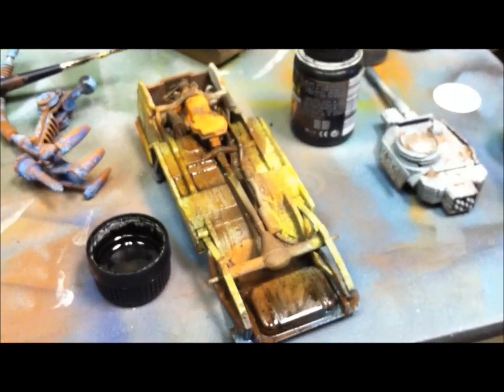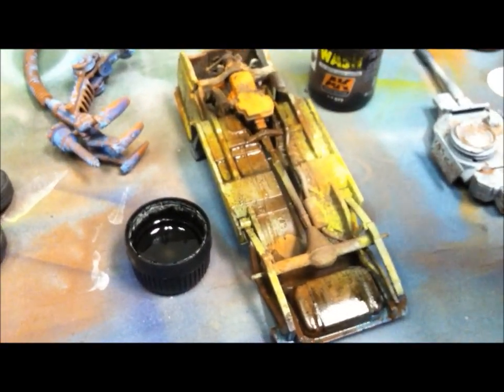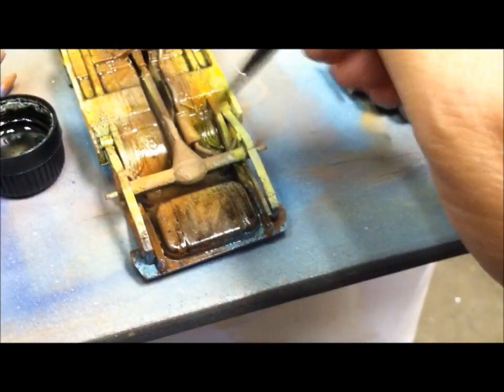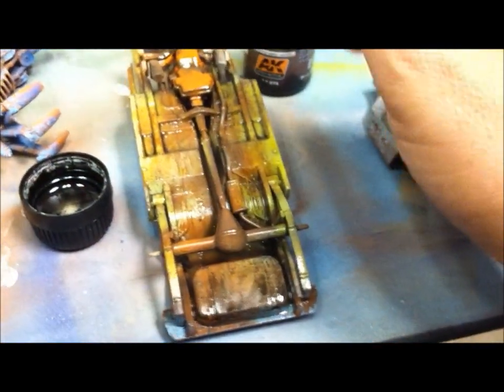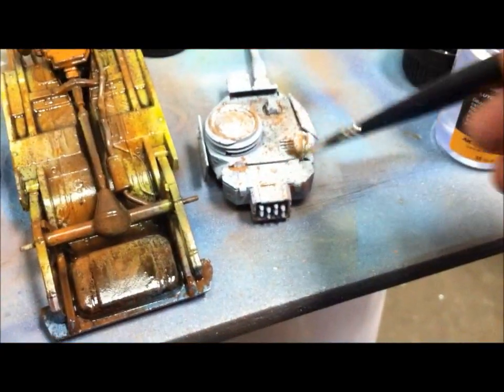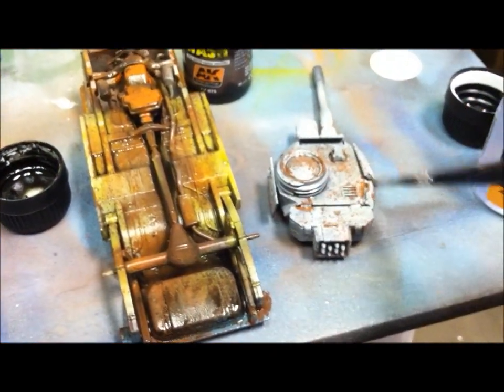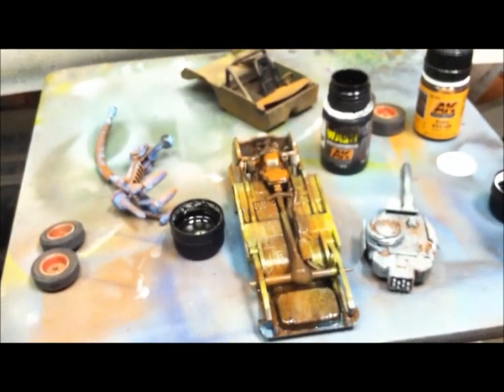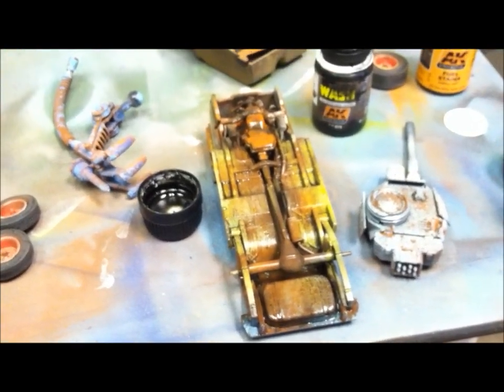AK-INTERACTIVE WEATHERING SOLUTIONS: WASHES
A Mini How-To Apply Washes
It Ain't Rocket Science.  LOL.